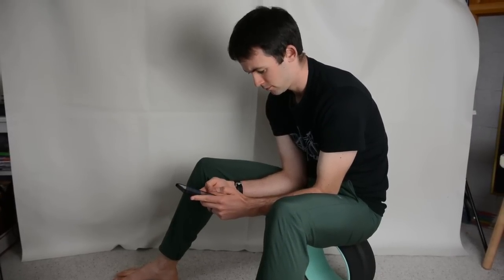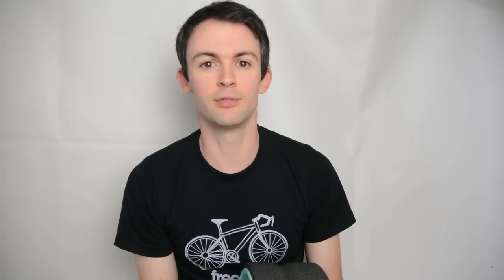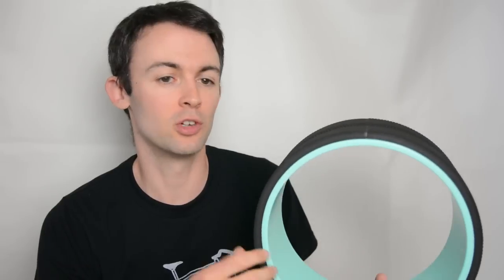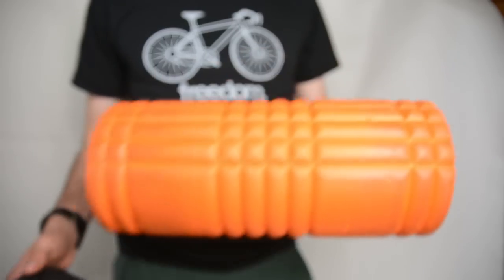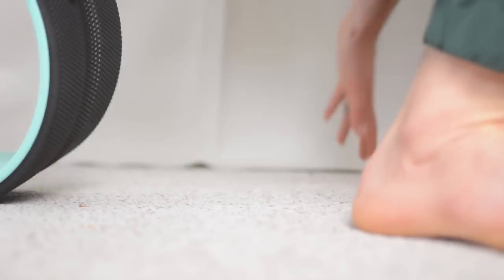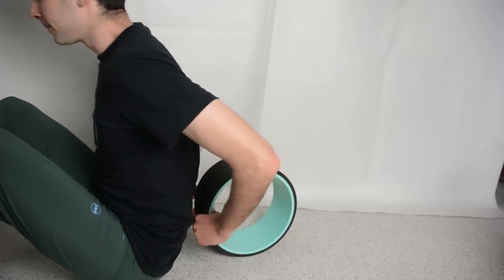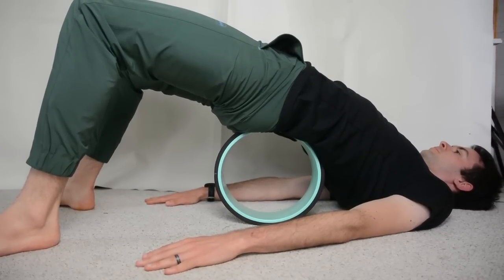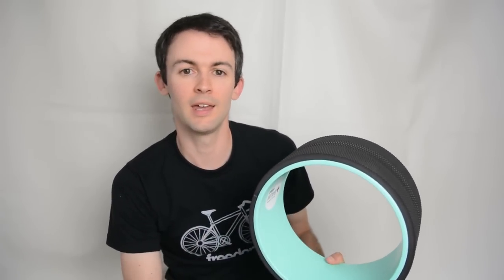Chirp Wheel Review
The Chirp Wheel has become a staple in my daily rotation of recovery tools. I've been using the Chirp Wheel to roll my back, help with posture and even get in a great hip stretch. Anyone can benefit from a Chirp Wheel, but especially athletes who want to stay loose. As a triathlete and runner, I am severely lacking flexibility and often get very tight, so anything like the Chirp Wheel that helps keep me loose, will always have a permanent place in my nightly recovery routine.

I was sent this wheel for free from Chirp Wheel and some of the links in this description are affiliate links and helps out the channel at no cost to you :)